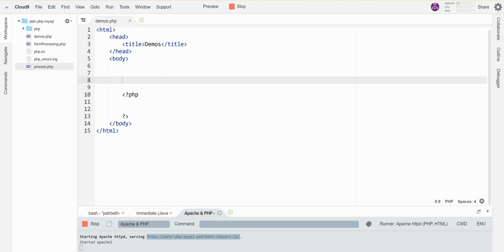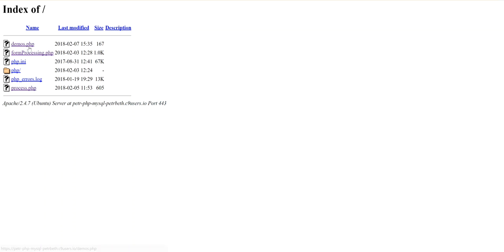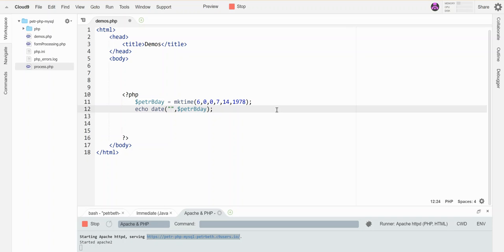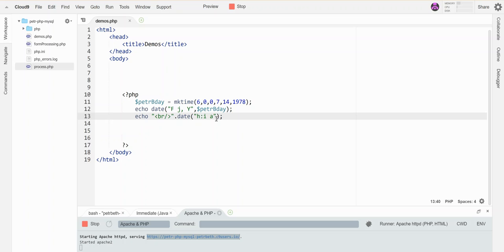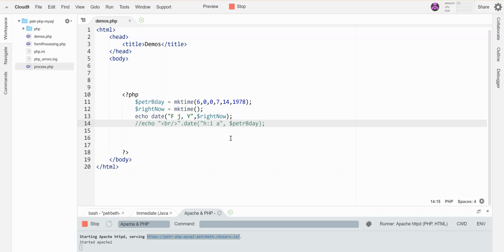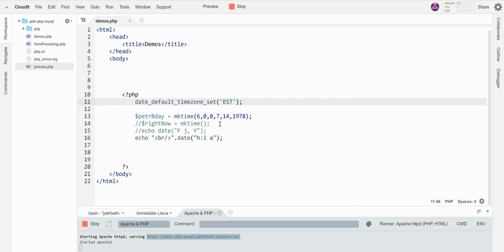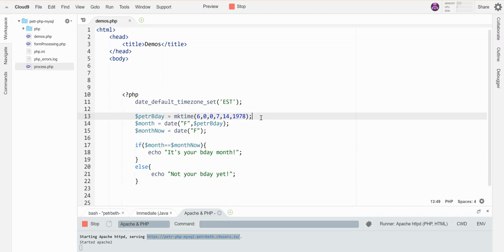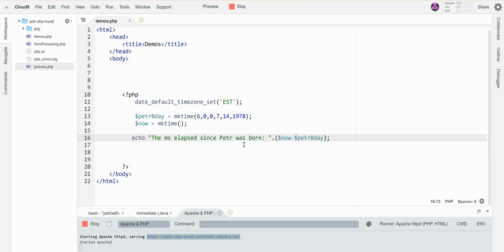Demo of Some PHP Date Functions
Demonstrating some PHP date functions - mktime, date, format specifiers, etc.